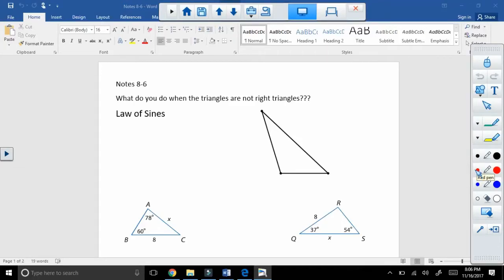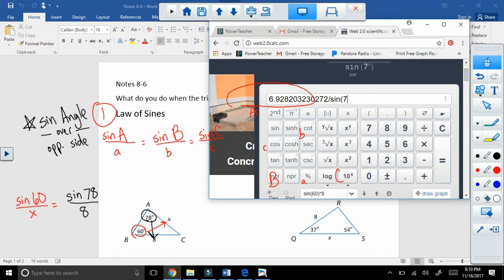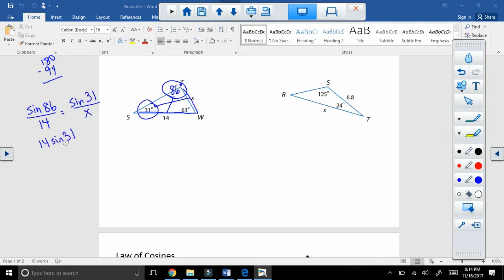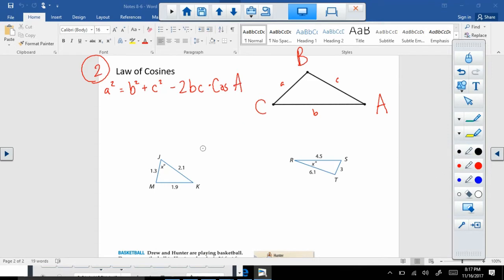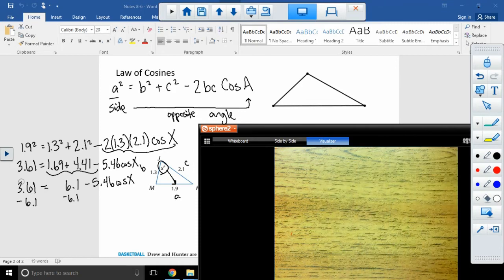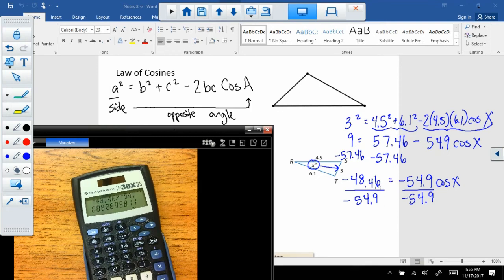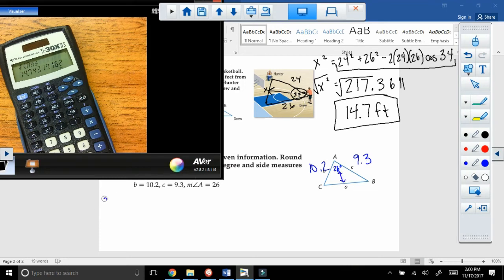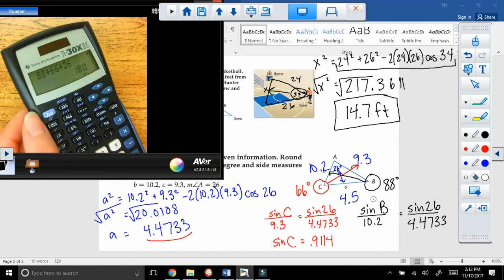Mrs. Youngman's Geometry Lesson 8-6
Law of Cosines 9:17
Solve the triangle 20:04